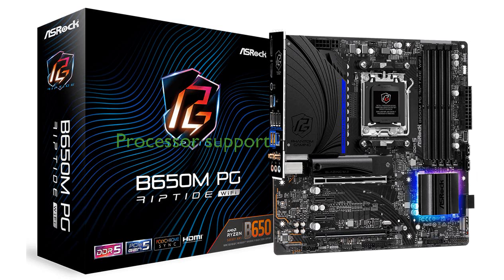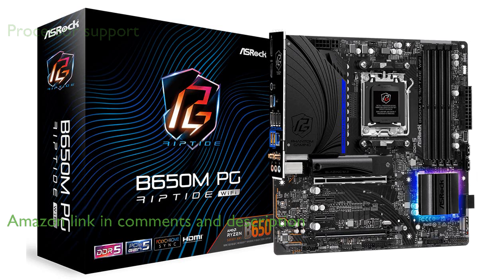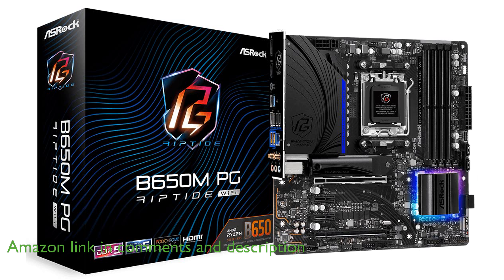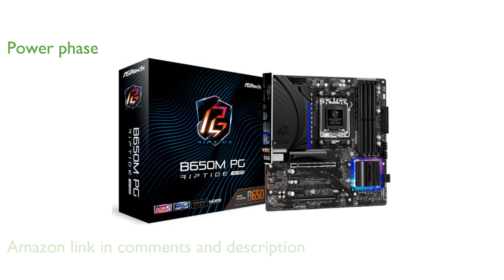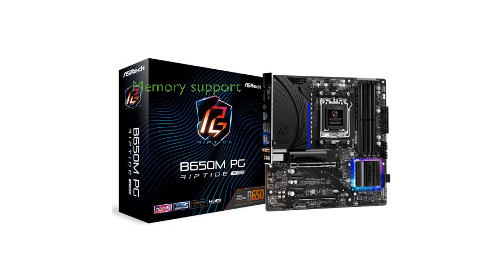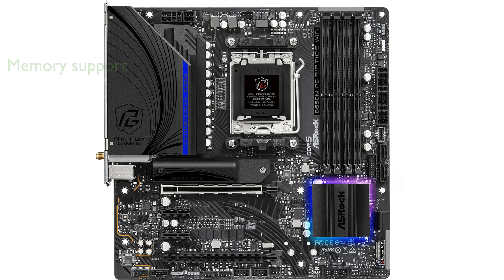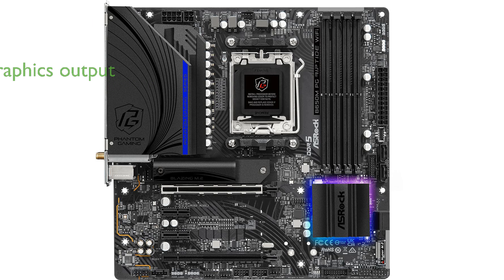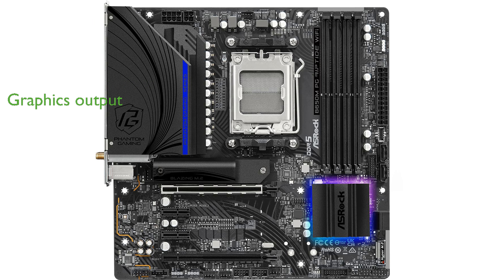REVIEW (2025): ASRock B650M PG RIPTIDE WIFI. ESSENTIAL details.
The ASRock B650M PG RIPTIDE WIFI is designed to support the latest AMD Socket AM5 Ryzen 7000 Series processors, ensuring top-notch performance.

With a robust 12+2+1 power phase and Dr.MOS technology, it features an enlarged heatsink armor for efficient thermal management.

This motherboard supports DDR5 memory up to 6200 megahertz, allowing for impressive overclocking potential.

It offers versatile connectivity options with two PCIe 4.0 x16 slots and two PCIe 3.0 x1 slots, accommodating various expansion needs.

For graphics output, users have the flexibility of utilizing either HDMI or DisplayPort, providing compatibility with a wide range of displays.

The integrated WiFi 6E and Bluetooth support ensure fast and stable wireless connectivity, enhancing the overall user experience.